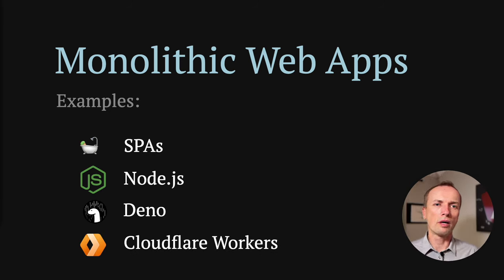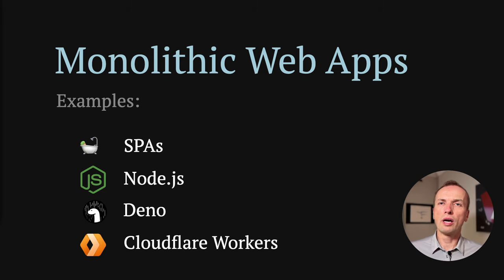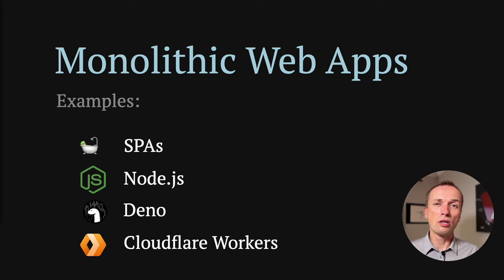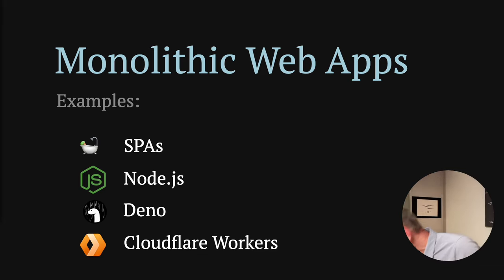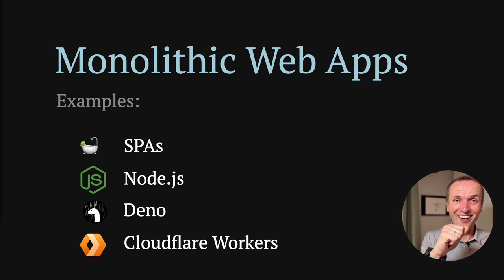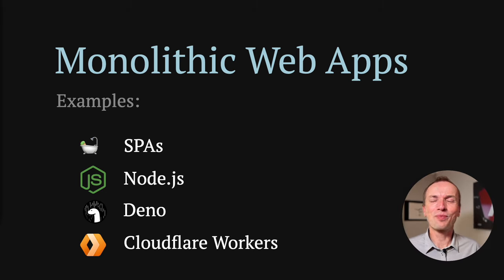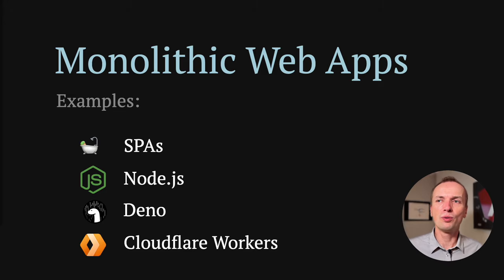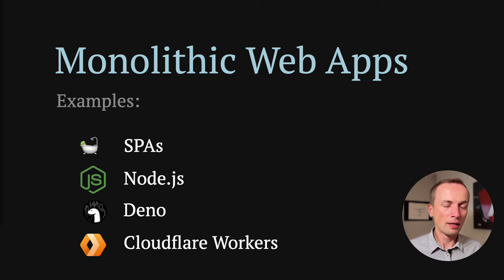ViteConf 2024 Teaser - Igor Minar on Building web polyliths with Vite and a BIG SNEEZE!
Behind the scenes of recording my talk for ViteConf 2024.

I caught a cold around the same time, and it started to show as I was recording the talk. Oh well...